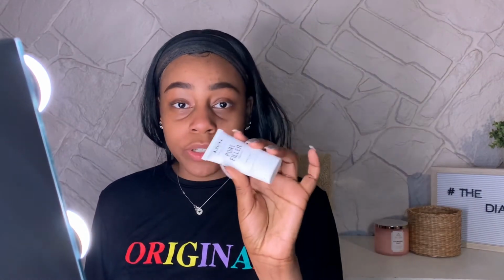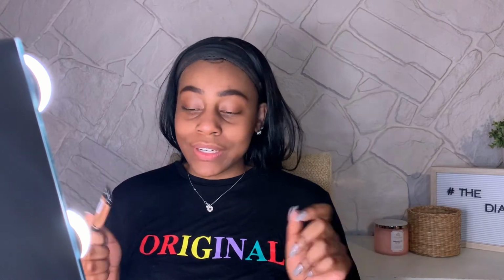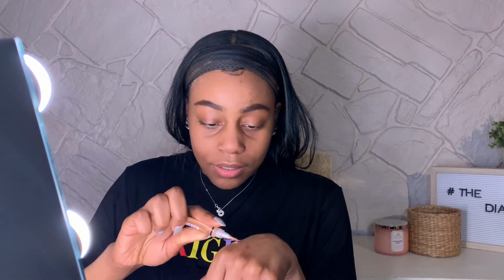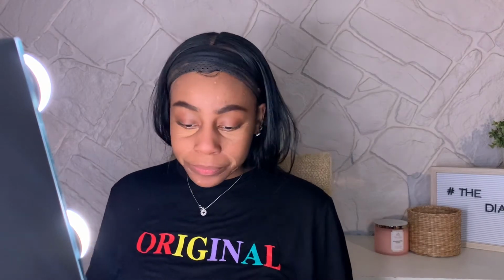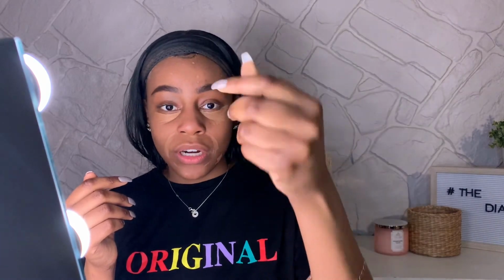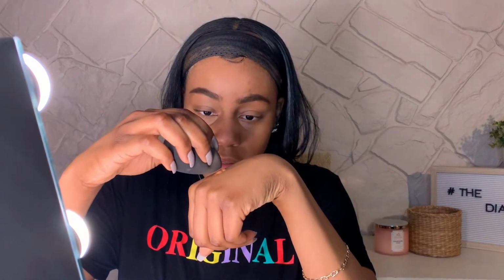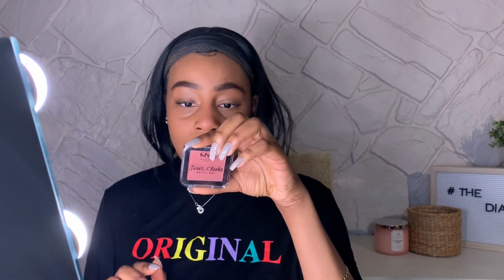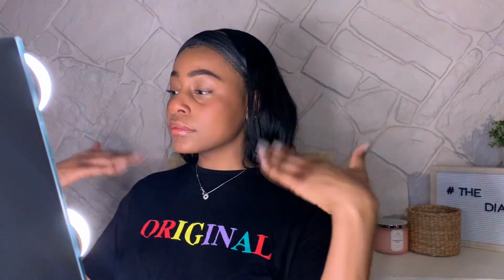MAKEUP 101 | MAKEUP FOR BEGINNERS | THE DIANNE CONNECTION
Hey, everyone! Today's video is for all my makeup newbies. Hopefully, this video can be an easy-to-follow guide for a basic beat.

FOLLOW ON INSTAGRAM: @thedianneconnection

Products Used:
Spoolie (found at any makeup store counter; can be found at any drugstore)
Basic Eyebrow Pencil: Medium Brown (purchased at my local beauty supply store; can be found at any drugstore)
NYX Pore Filler Primer (purchased at CVS)
L.A. Girl Pro-Conceal Concealer: Tan (purchased at Face Value; can be found at most drugstores or beauty supply stores)
Sassy + Chic Charcoal Beauty Blender (purchased at Dollar Tree; most options for beauty blenders are similar)
NYX Born to Glow Foundation: Mahogany (purchased at CVS; can be found at most drugstores)
OPTIONAL: It Cosmetics: Superhero Mascara (purchased at Ulta; most drugstores will carry different options--I recommend L'Oréal!)
OPTIONAL: NYX Sweet Cheeks Matte Blush: Bang Bang (purchased at CVS; can be found at most drugstores)
NYX Butter Gloss: Praline (purchased at CVS; can be found at most drugstores)
NYX Matte Finish Fini Mat (purchased at CVS; many options for this)